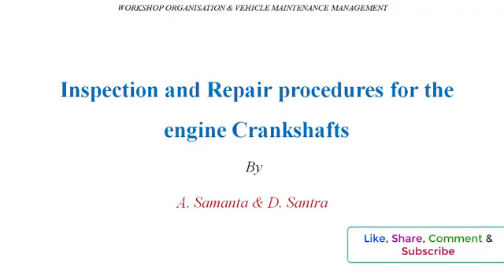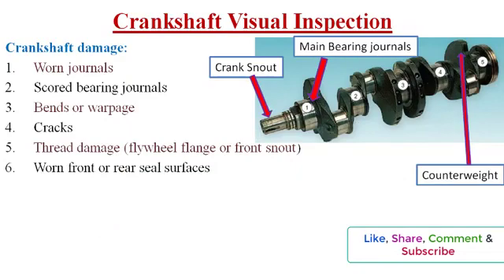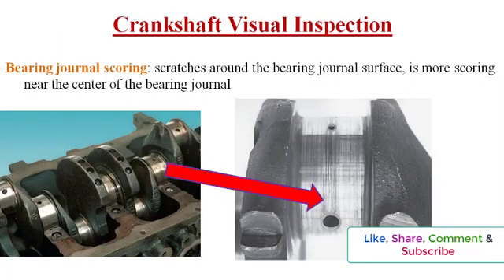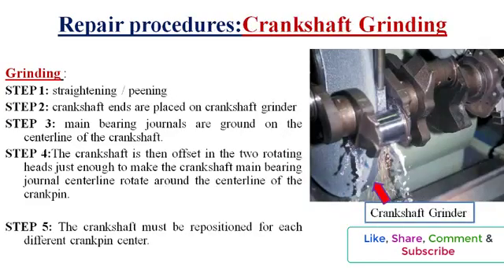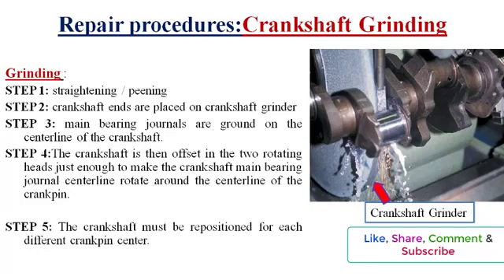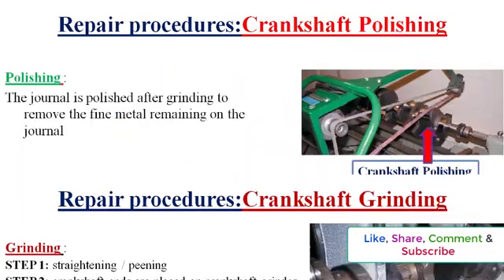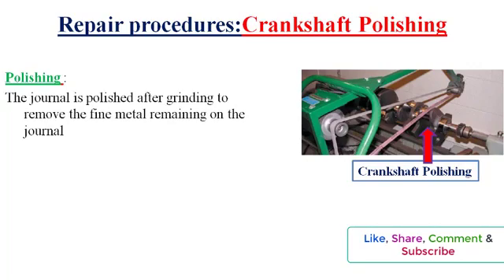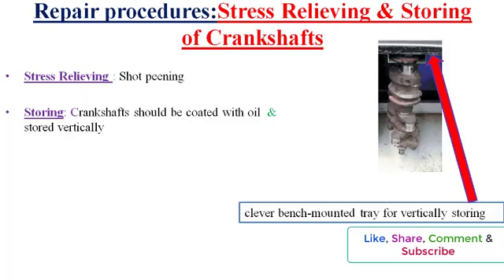Inspection and Repair procedures for the engine Crankshafts (Automobile Engineering, Sem-6)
Subject- Workshop Organisation & Vehicle Maintenance Management
Branch- Automobile Engineering
Sem- 6
Topic- Inspection And Repair of Crankshafts,
Inspection And Repair Procedures For The Engine Crankshafts,
Module-3
Prepared By- Abhishek Samanta, Ranaghat Government Polytechnic